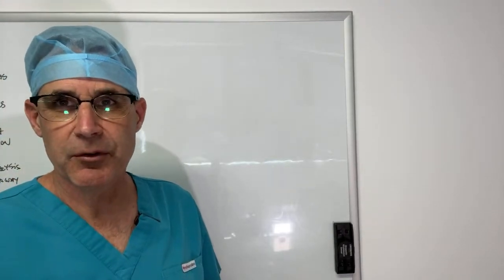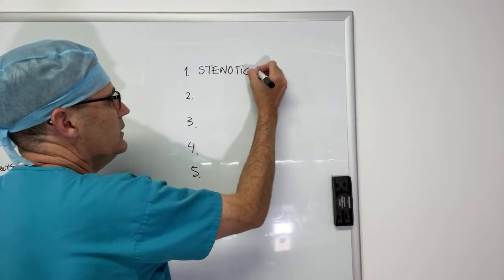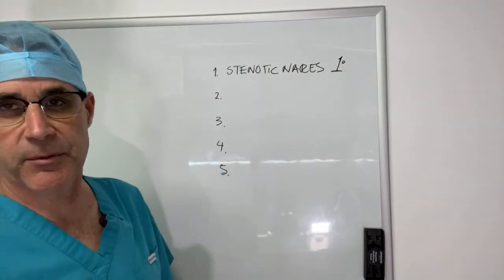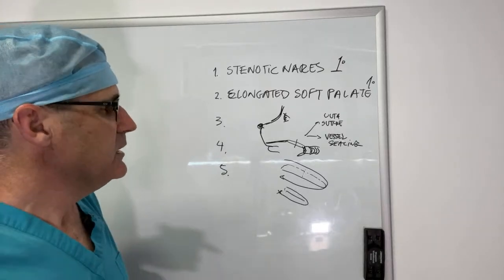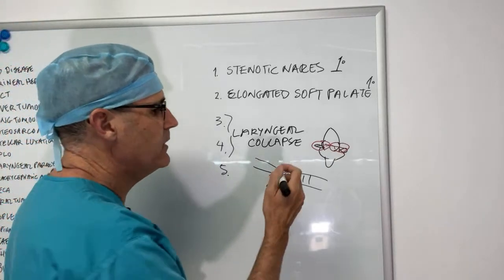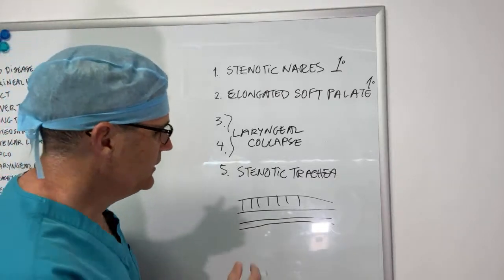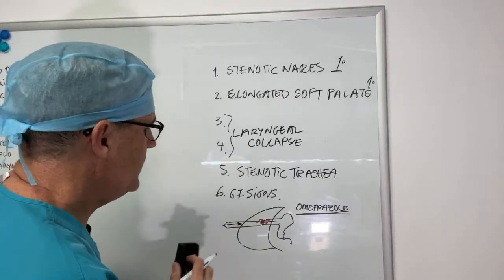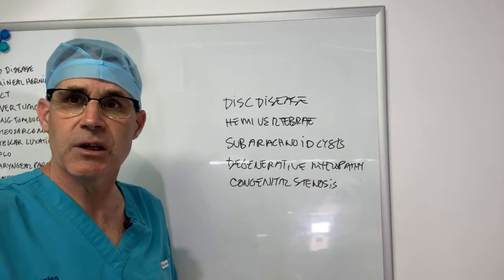🐶Short story - review of brachycephalic airway disease in dog